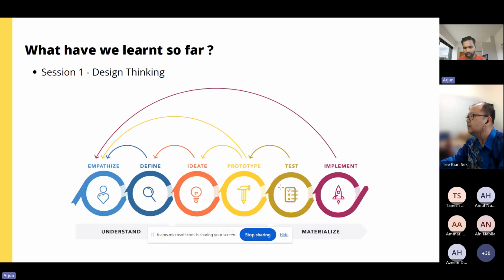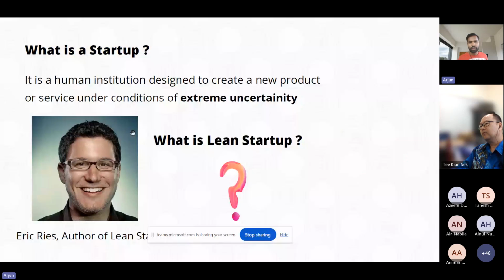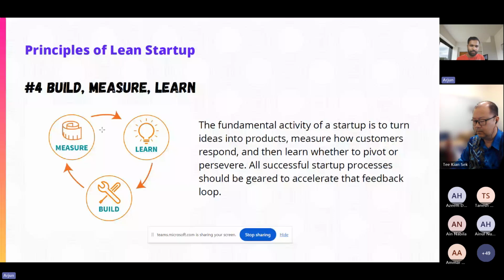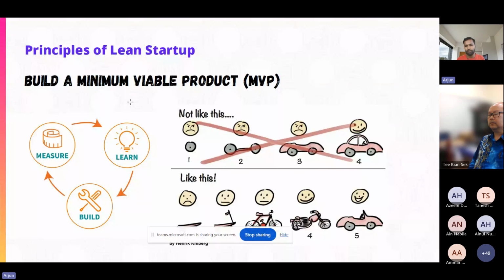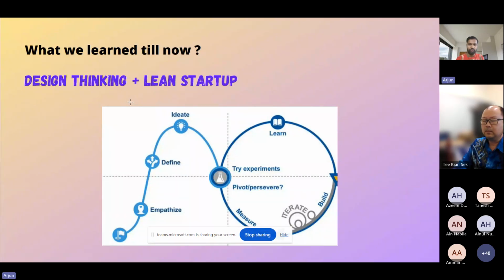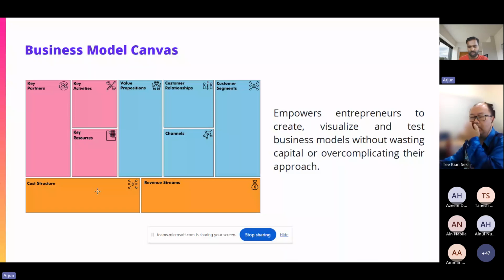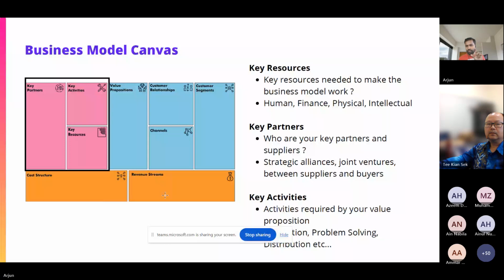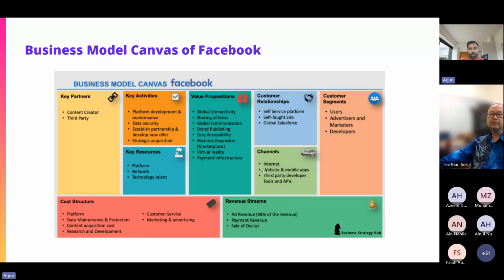Lecture 2 Integrated Design Project(IDP) - Lean Startup Methodology & Business Model Canvas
Invited Lecture
for Integrated Design Project, BEE40803, SEM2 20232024

Speaker:
Dr. Arjun Ramaswami Palaniappan
Product Manager, iCana RF Ltd (Foxconn), Singapore